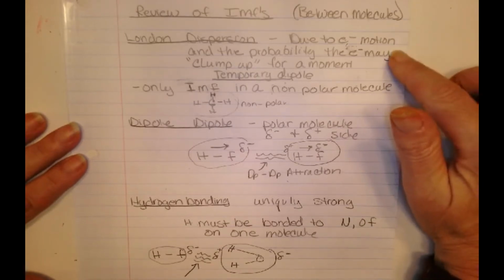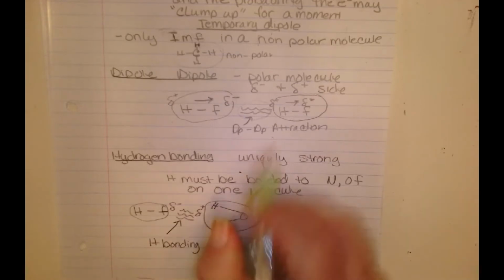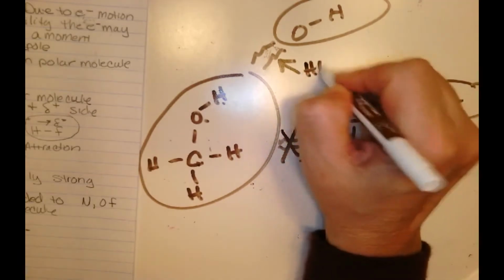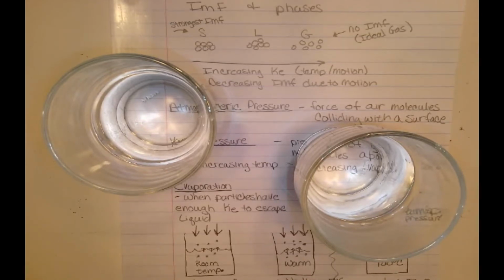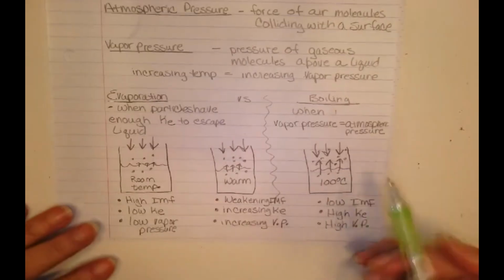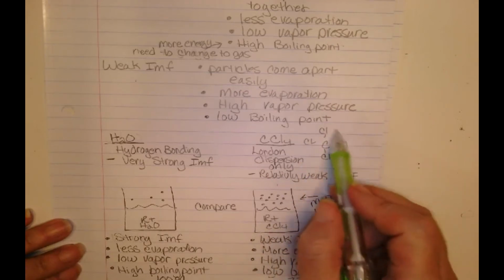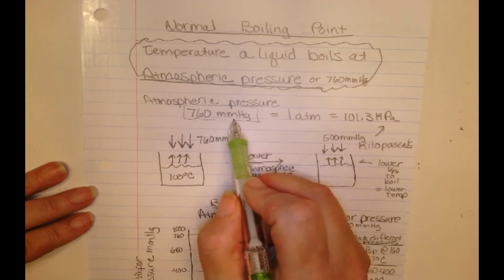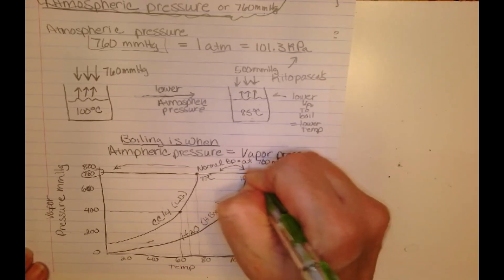IMF Phases Vaporization Notes